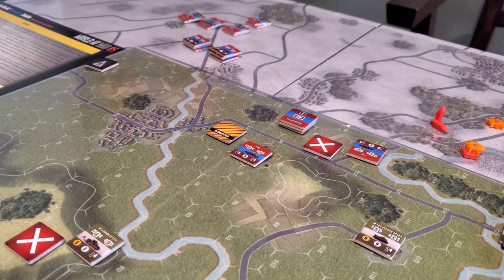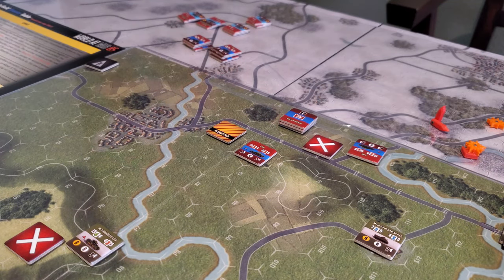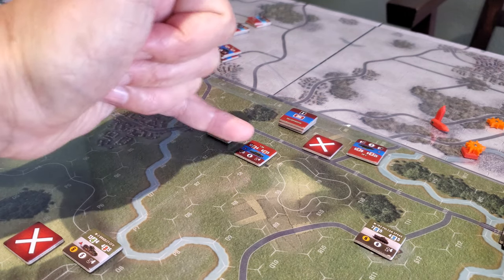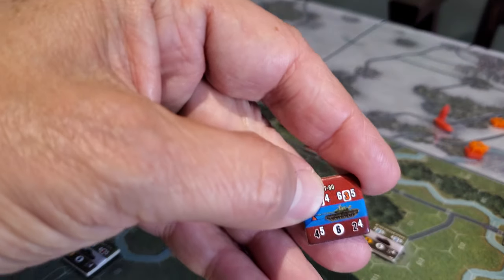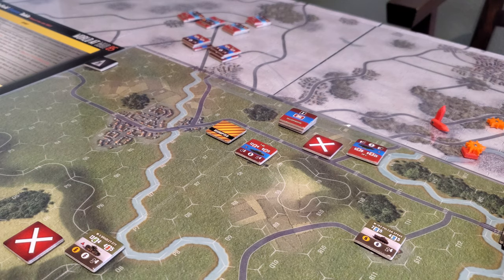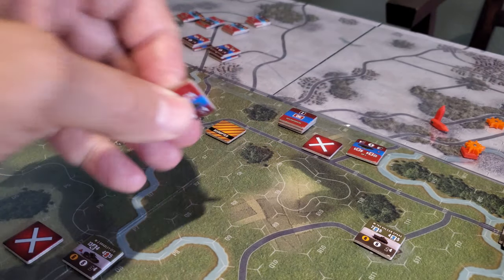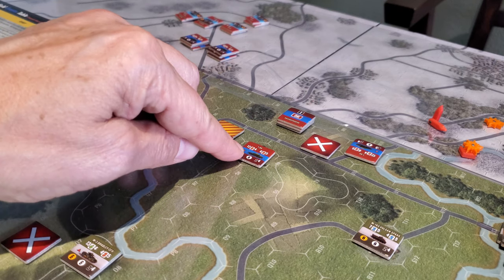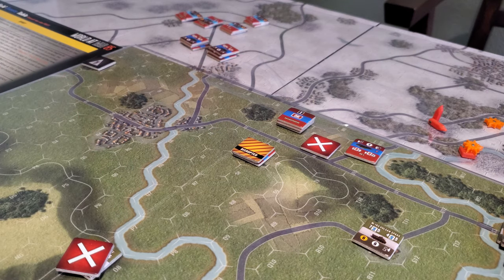World at War 85. WAW85: ATGM, and Reactive armor. SWEET!